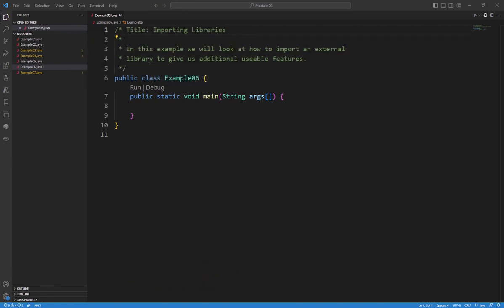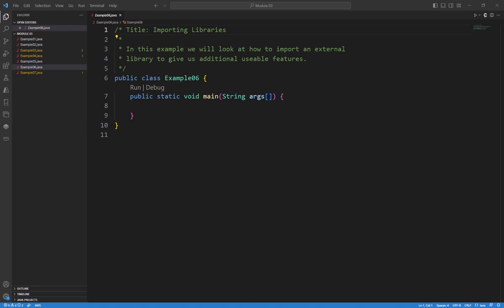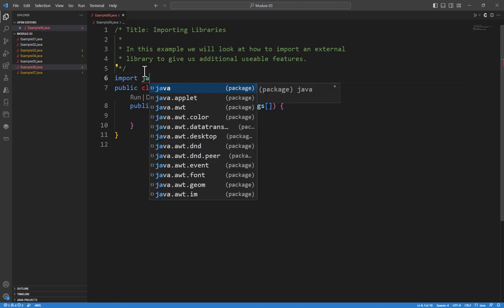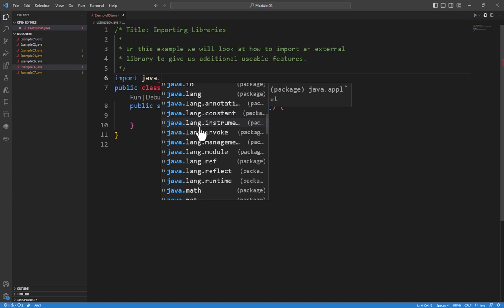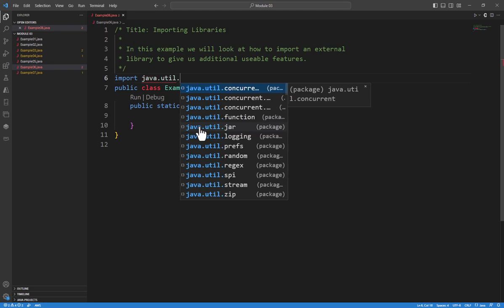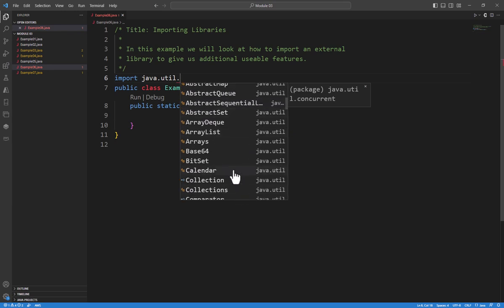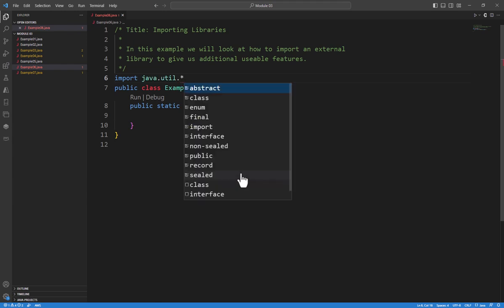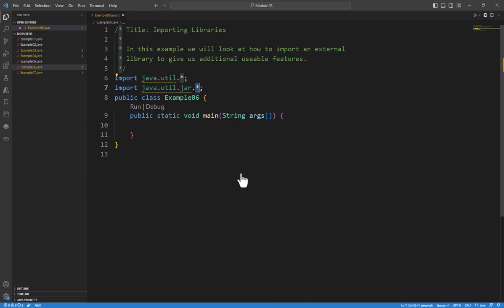Java Practice Examples - Module 3-6 Importing External Java Packages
-- Video Description --
In this short video we look at how to import packages into a Java file. We look at importing a single class, a whole package, as well as various sub packages, and how to import them as well.

This simple process allows you to expand what you can do within Java by importing external libraries (packages) so that you can easily be more effective.

We'll also see some examples of how Visual Studio Code (VSC) makes it a little easier to see what is being imported.

-- Video Chapters --
00:00 - Introduction
00:59 - the import Keyword
01:09 - Java's Built In Packages
01:38 - Sub Packages
01:54 - Individual Classes to Import
02:15 - Importing the Whole Package